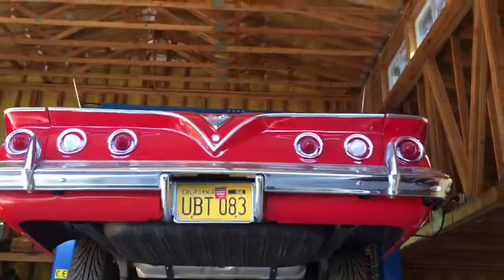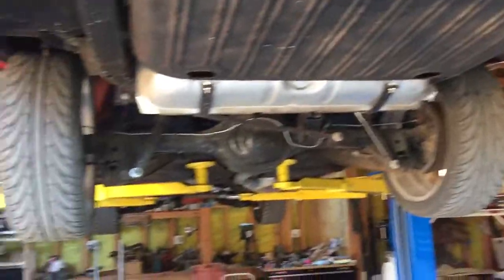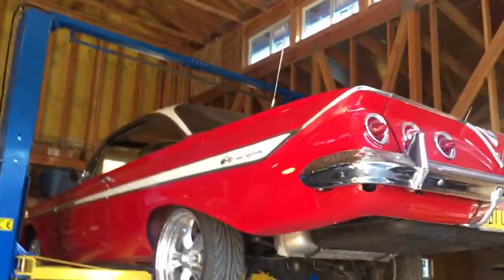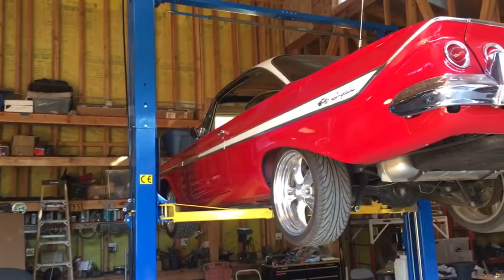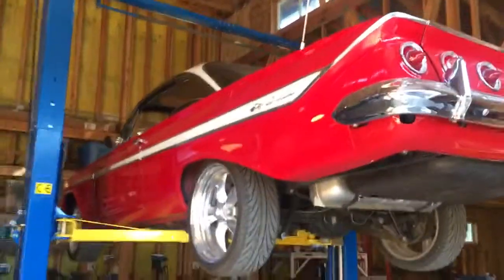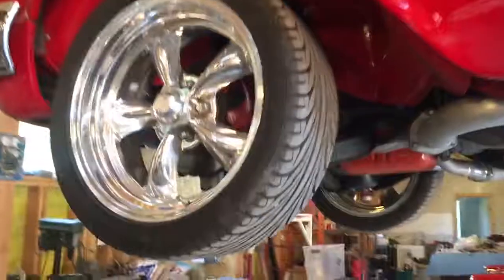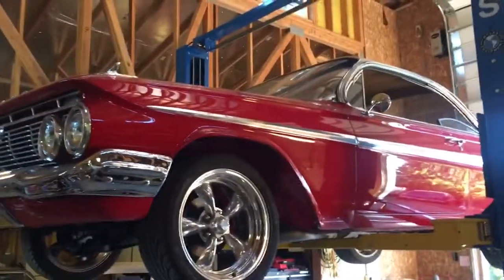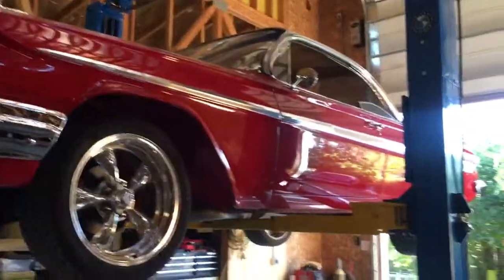1961 Impala Bubble Top, sweet!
Just finished one of the most beautiful American car’s, ever designed.  Beautiful example of a Classic icon.  This is a resto mod with modern AC, quick power steering, disc brakes, tight suspension and a pumped 348ci with tri power, built-up truck 700R4 for torque.
A very sweet ride and head turner!
White over red!